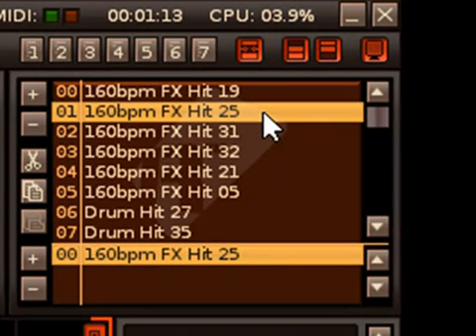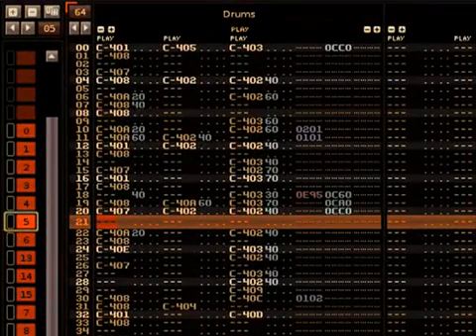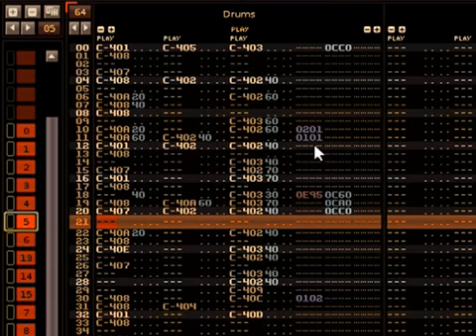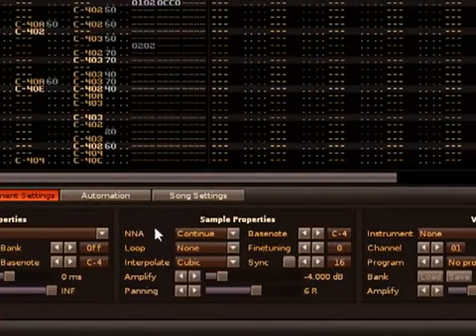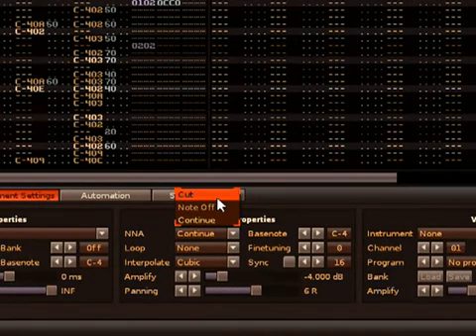SDEK Renoise Blog 5 - Drums (New)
SDEK,Renoise,Blog,5,-,Drums